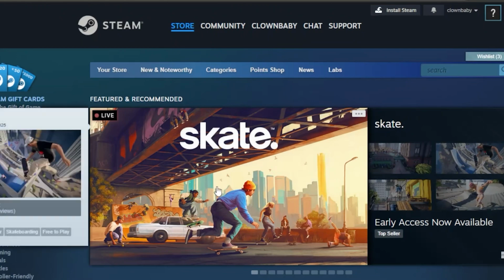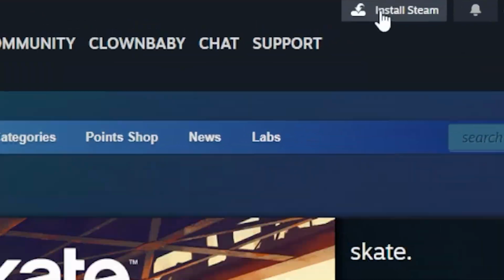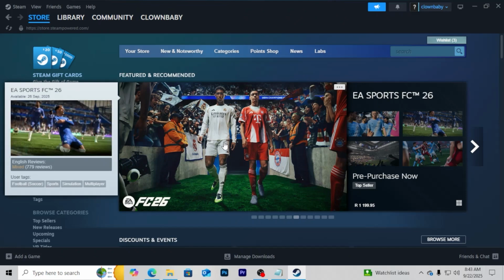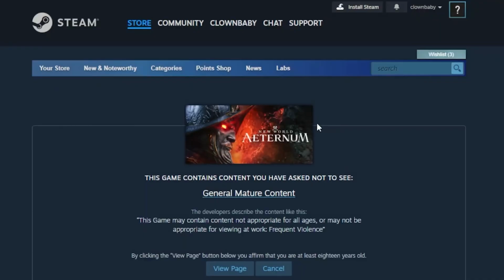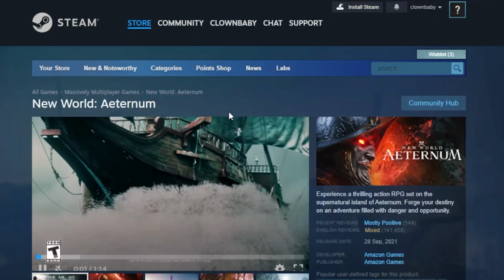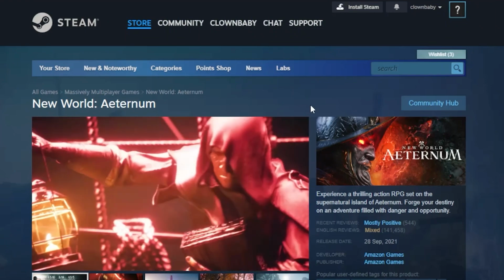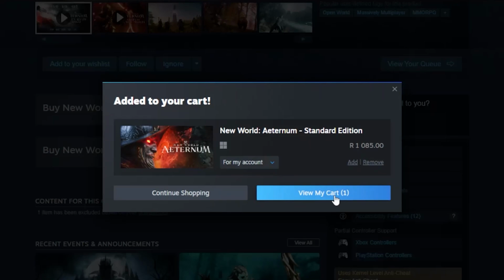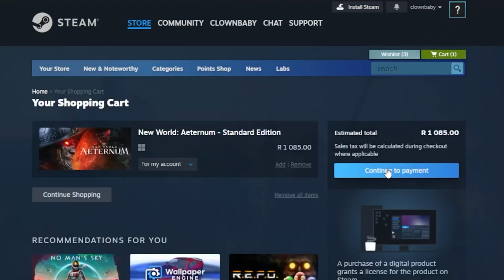How to Download New World: Aeternum on PC (Complete Guide) | 2026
Learn how to download New World: Aeternum on PC with this complete step-by-step guide for 2026. In this tutorial, I'll show you exactly how to download, install, and launch New World: Aeternum on your Windows PC using the official PC version.

In this video you'll learn:

✅ How to download New World: Aeternum on PC
✅ How to install New World: Aeternum on Windows
✅ Official Steam download method